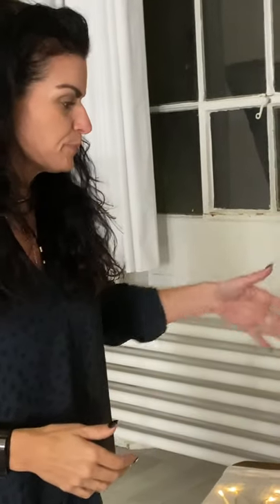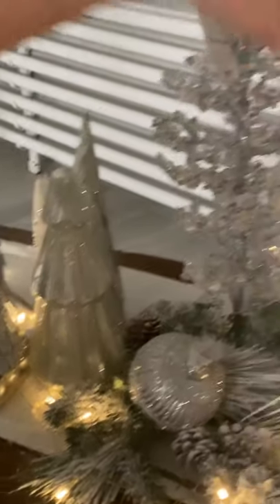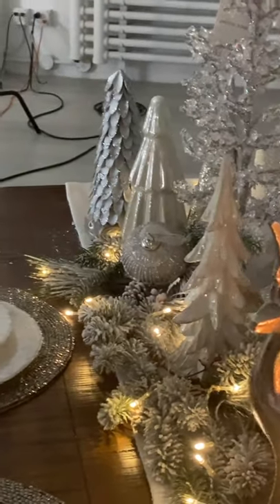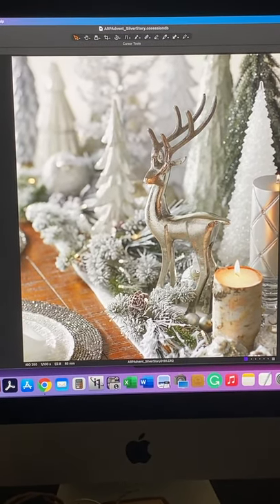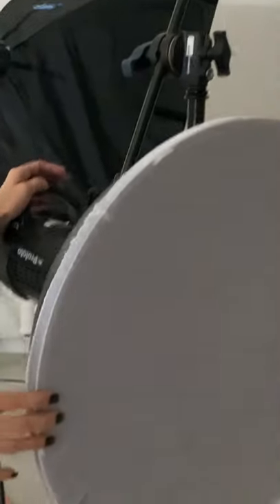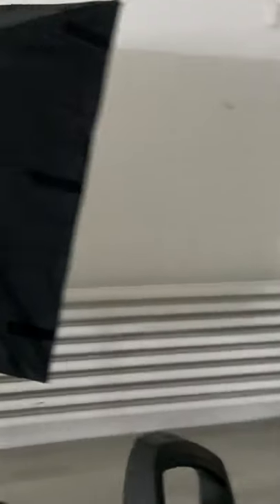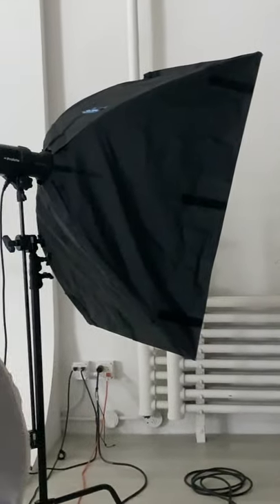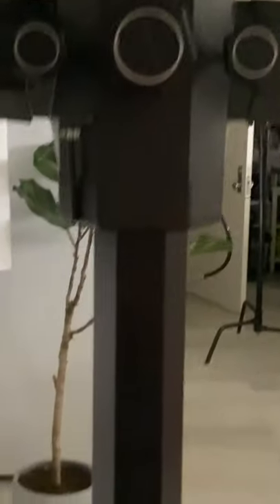BTS lighting for Holiday Silver Story Tabletop Scene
Follow along as Missy show you how she did the lighting for her Holiday Tabletop Silver Story.